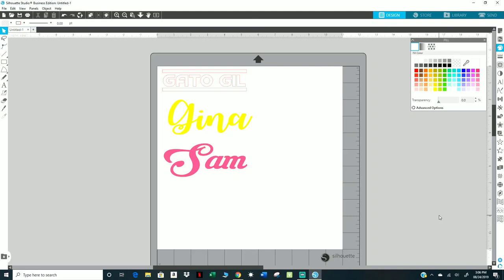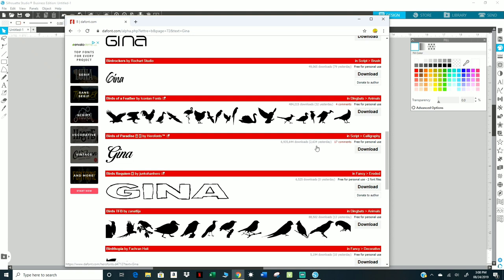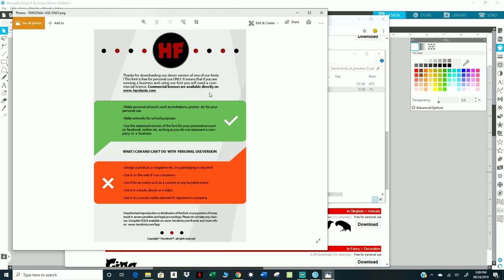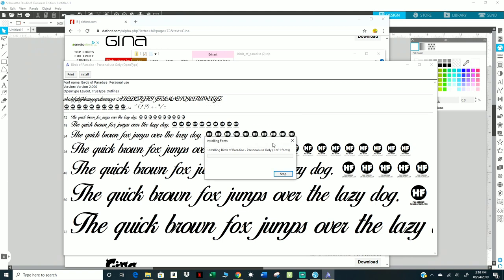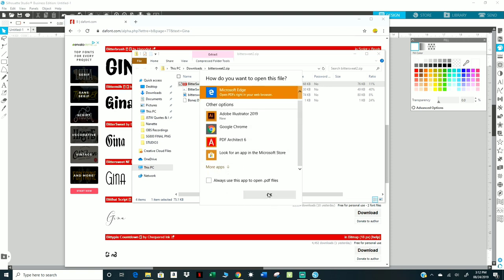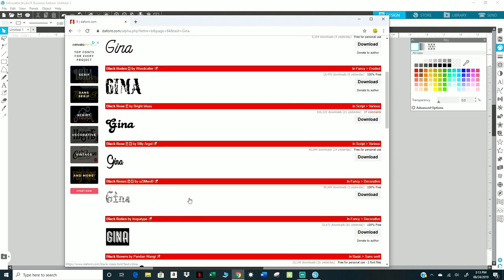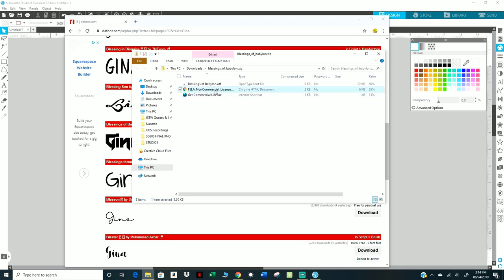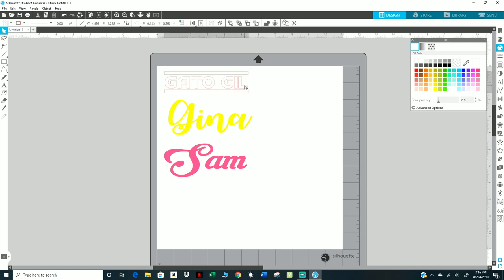How To Download Fonts On dafont.com - Personal & Commercial Use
Downloading Fonts - DAFONT.COM - How To Obtain Licenses For Personal & Commercial Use

I hope you enjoyed this video! Until next time...

Sublimation Printers and Supplies:
Sawgrass Virtuoso SG400 Printer.Bundle Complete Set of Sublijet HD Inks - 110 Sheets Sublimation Paper SUBLIMAX Brand.
Sawgrass Virtuoso SG800 (Ricoh based) Complete Sublimation Printer Kit Ink set + 100 sh paper

Inkjet Transfer Paper:
3G Jet Opaque 8.5x11 25 pk
3G Jet Opaque 8.5x11 50 pk
3G Jet Opaqueb11 x 17 25Pk

Misc:
3/PK Squeegees
Heat N Bond Ultra Hold Iron-On Adhesive Value Pk 5 YARDS
100 Count - 10” X 13” Self-Seal Clear Poly Bags for Pkg T-Shirts
6 Pack Hat Stand 14 inch Black

Heat Press Supplies:
3/Pk Teflon Sheets 16x20
10/Pk Teflon Sheets 16x20
2 Professional Heat Resistant Gloves

Tumbler Supplies:
Cricket Printable Vinyl
Brushes, Reusable
200 Pcs Wood Popsicle Sticks 4.5 inch